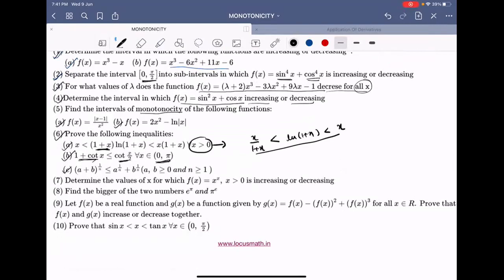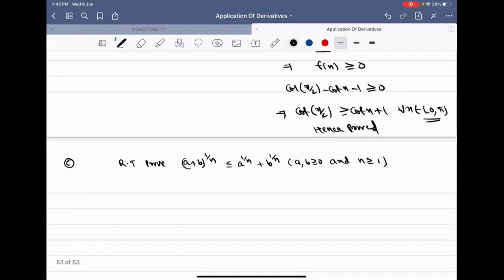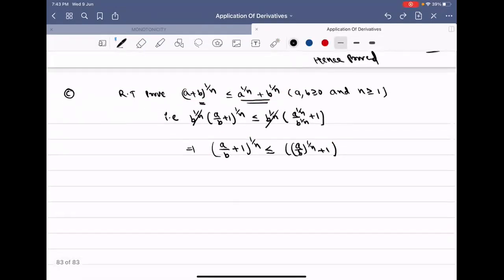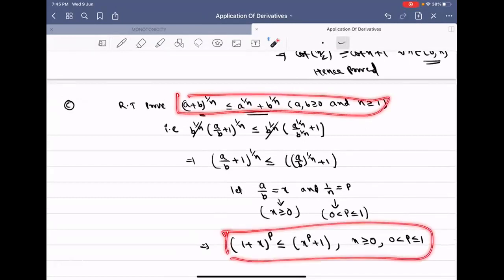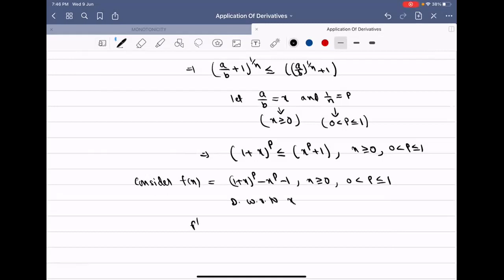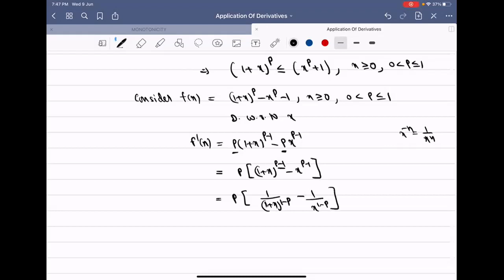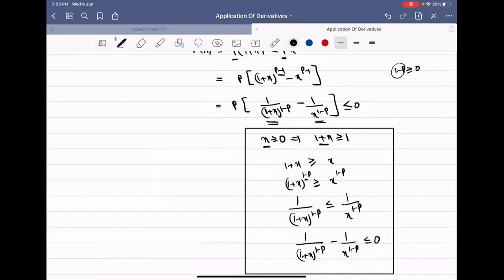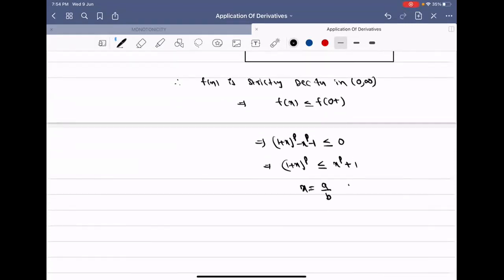PROBLEM ON MONOTONICITY | Sridhar Indarapu | IIT- JEE Math's || Locus Institute of Maths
# In this video i discussed challenging problem from monotonicity for iit-jee
# iit-jee mathematics